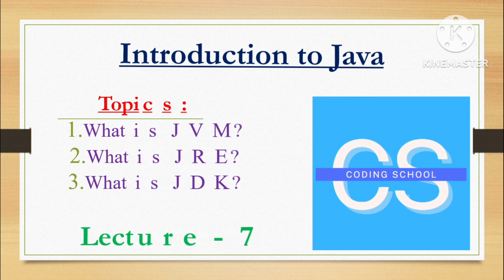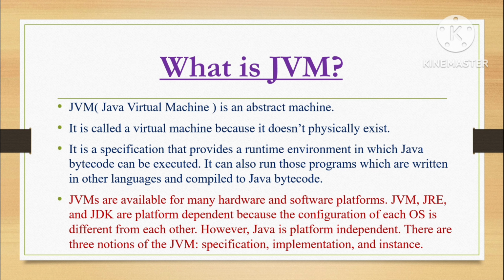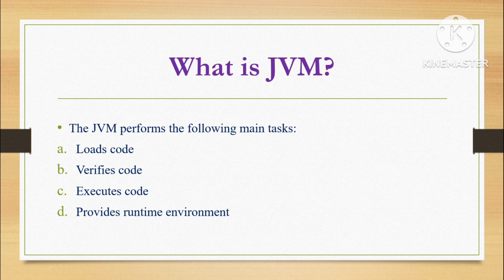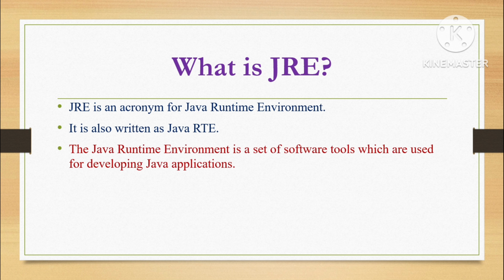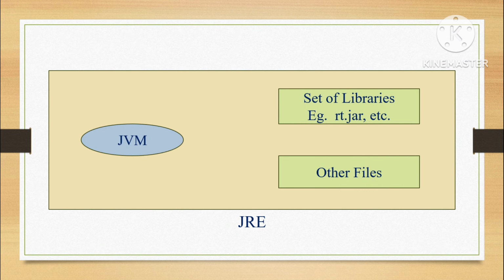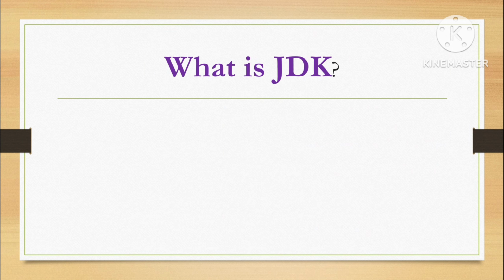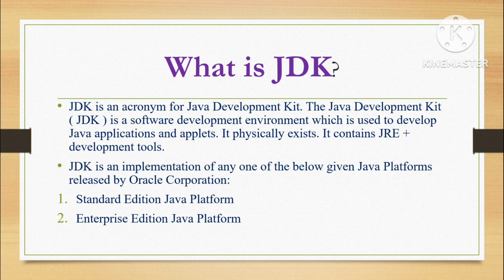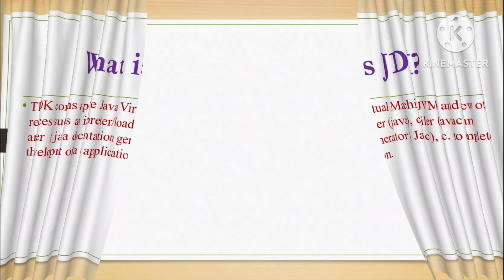JVM , JRE and JDK in only 3:30 minutes | Java Lecture 7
Explanation of What is JVM, JRE, and JDK  with diagram is given in this video.

1. What is JVM?
- JVM( Java Virtual Machine ) is an abstract machine.
- It is called a virtual machine because it doesn’t physically exist.
- It is a specification that provides a runtime environment in which Java bytecode can be executed. It can also run those programs which are written in other languages and compiled to Java bytecode.
-  JVMs are available for many hardware and software platforms. JVM, JRE, and JDK are platform dependent because the configuration of each OS is different from each other. However, Java is platform independent. There are three notions of the JVM: specification, implementation, and instance.
- The JVM performs the following main tasks:
i. Loads code
ii. Verifies code
iii. Executes code
iv. Provides runtime environment

2. What is JRE?
- JRE is an acronym for Java Runtime Environment.
- It is also written as Java RTE.
- The Java Runtime Environment is a set of software tools which are used for developing Java applications.
- It is used to provide the runtime environment. It is the implementation of JVM.
- It physically exists. It contains a set of libraries + other files that JVM uses at runtime.
- The implementation of JVM is also actively release by other companies besides Sun Micro Systems.

3. What is JDK?
- JDK is an acronym for Java Development Kit. The Java Development Kit     ( JDK ) is a software development environment which is used to develop Java applications and applets.
- It physically exists. It contains JRE + development tools.
- JDK is an implementation of any one of the below given Java Platforms released by Oracle Corporation:
i.   Standard Edition Java Platform
ii.  Enterprise Edition Java Platform
iii. Micro Edition Java Platform
- The JDK contains a private Java Virtual Machine ( JVM ) and a few other resources such as an interpreter/loader (java), compiler ( javac ), an archiver  ( jar ), a documentation generator ( Javadoc ), etc. to complete the development of a Java application.

Thankyou...

Keep Learning Coding.